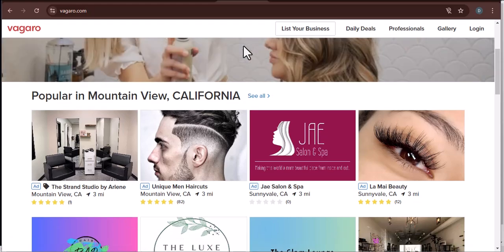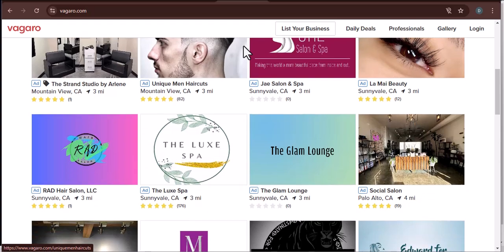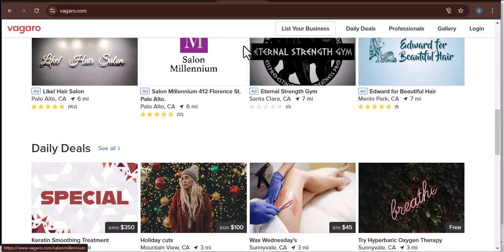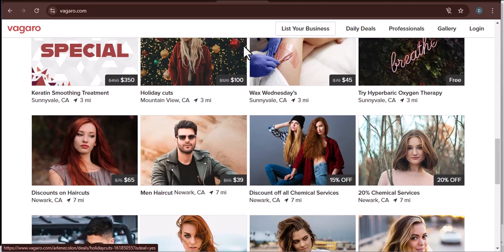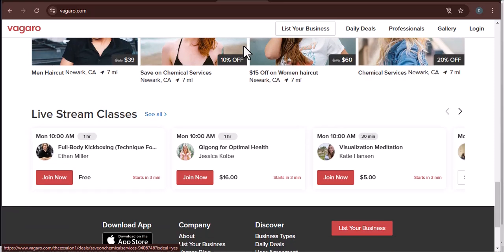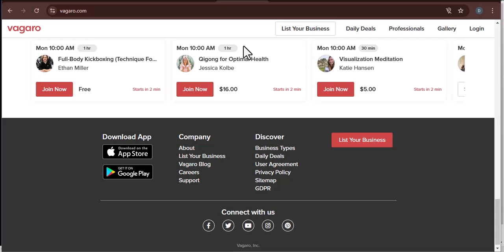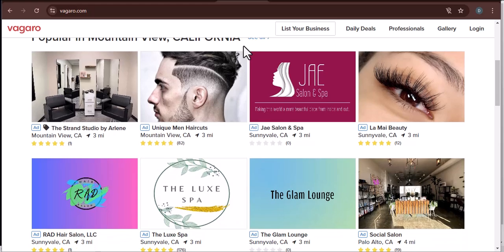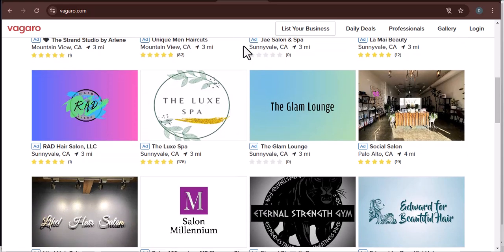How much does Vagaro forms cost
In this video, you will learn about How much does Vagaro forms cost

9 YouTube Channel Ideas to Help You Choose Your Own

✅IGNORE THIS
Related Search: